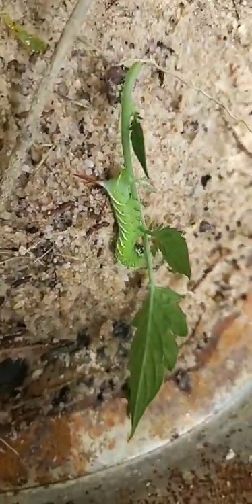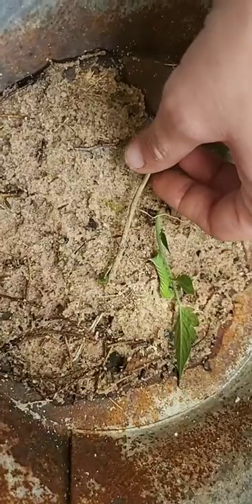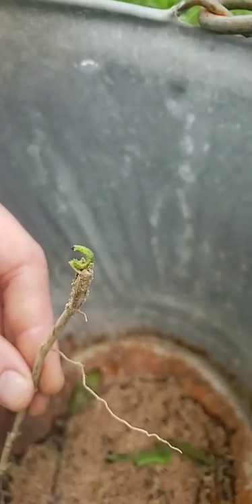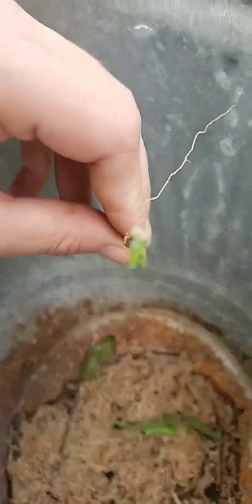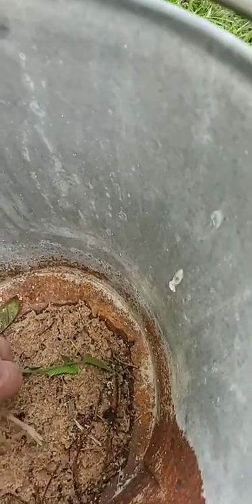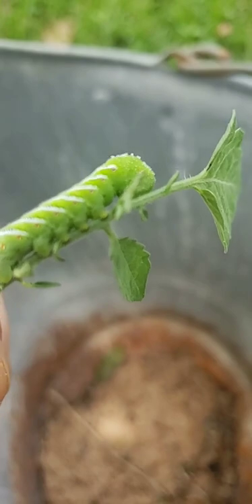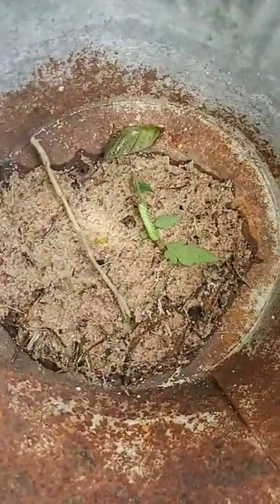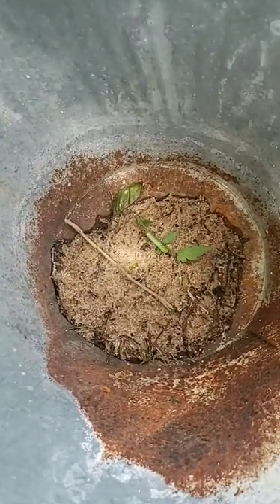hornworms I found today, this makes 12 or 13 this year. tips?